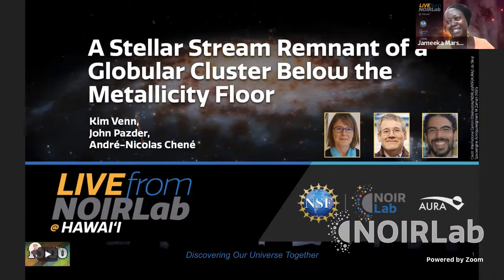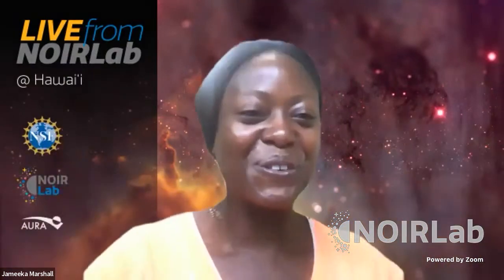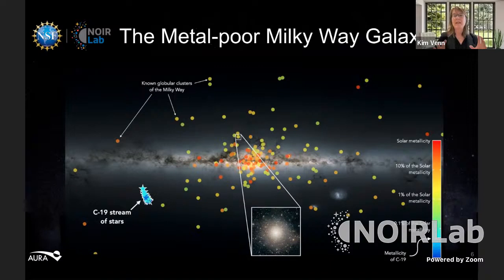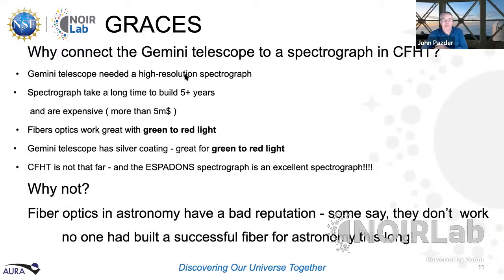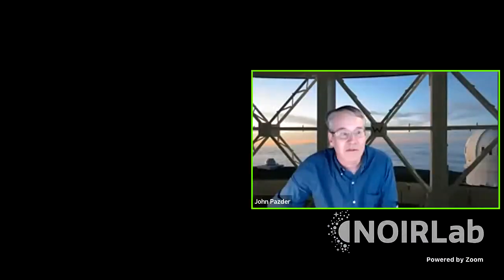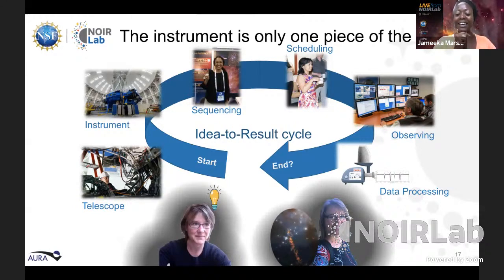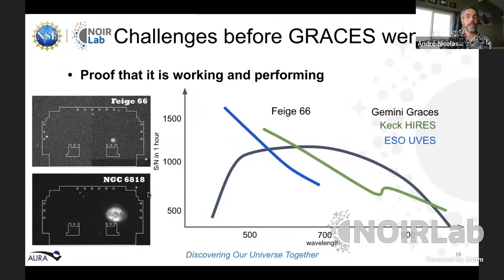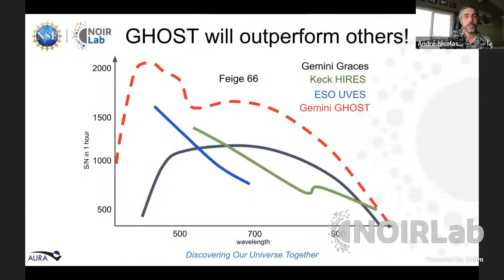Live from NOIRLab: A Stellar Stream Remnant of a Globular Cluster Below the Metallicity Floor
LivefromNOIRLab with guests Kim Venn, John Pazder, and André-Nicolas Chené. C-19, a primordial stellar stream discovered in the outer reaches of the MilkyWay, has a lower proportion of heavy elements than any known stellar system in our galaxy. Observations with the international Gemini Observatory showed that the stars in this stream were torn from an ancient star cluster and are relics from the early days of the Milky Way, which could provide insights into the formation of the first stars.

This research was presented in the paper “A stellar stream remnant of a globular cluster below the metallicity floor” in the journal Nature